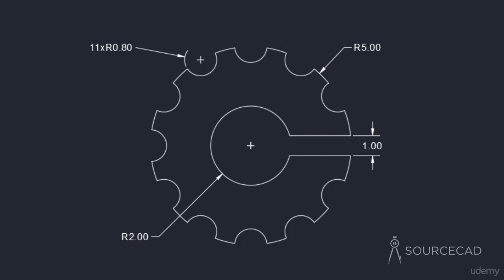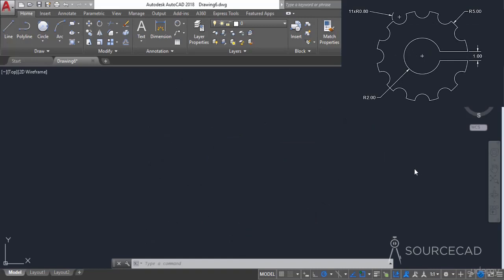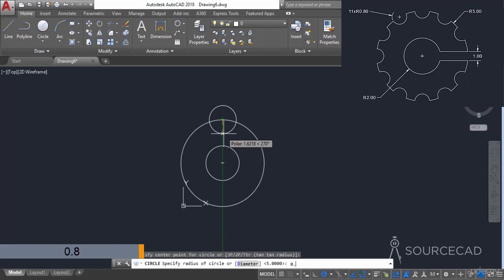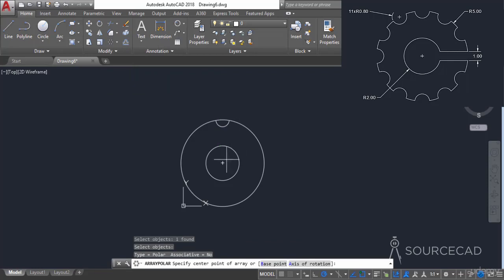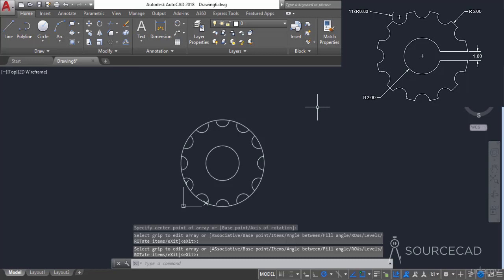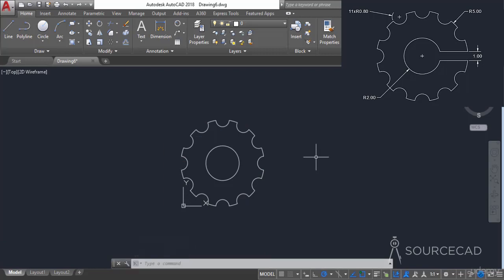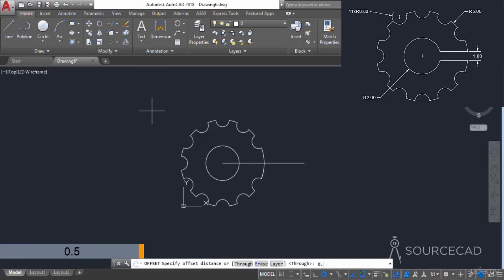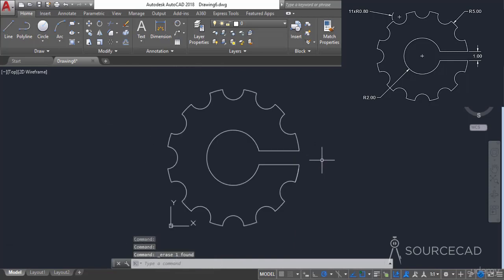050 Practice Question